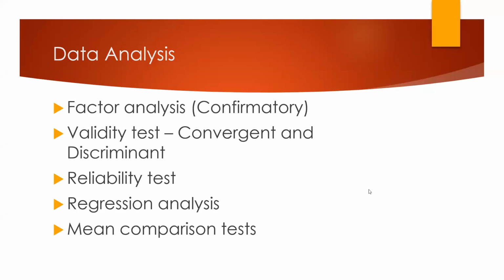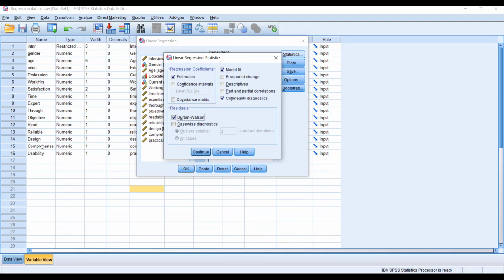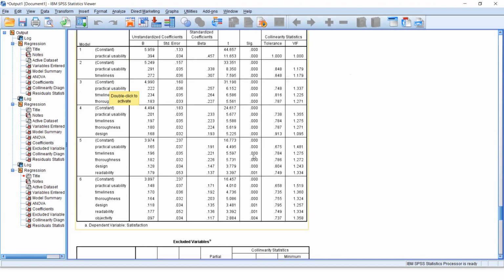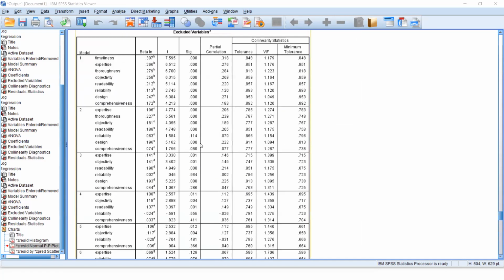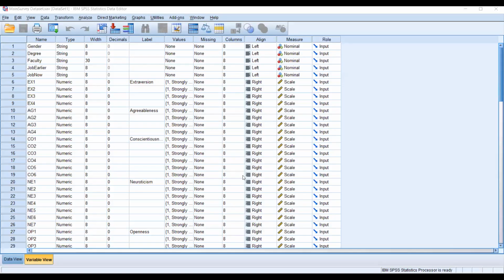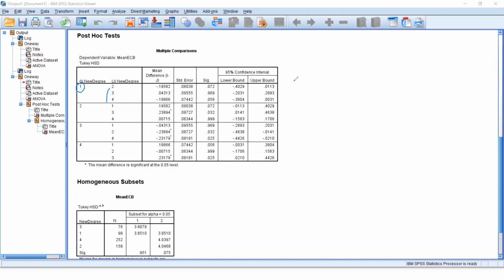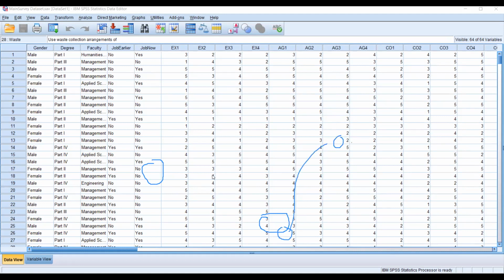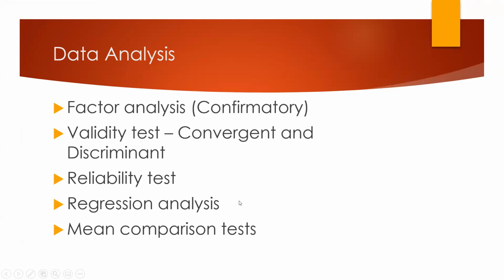Session 3 Vilani Part II 02 10 2021